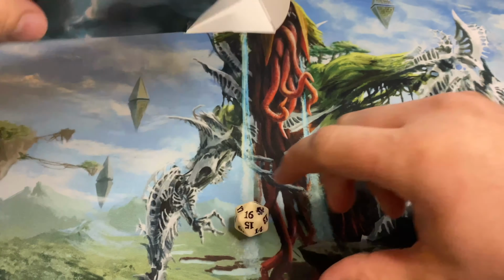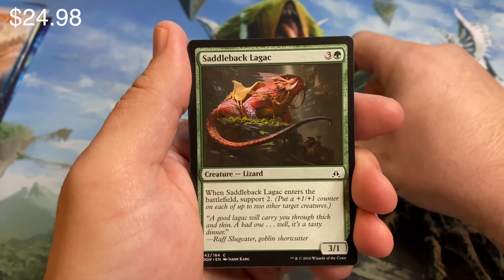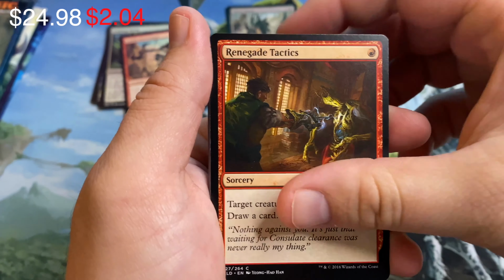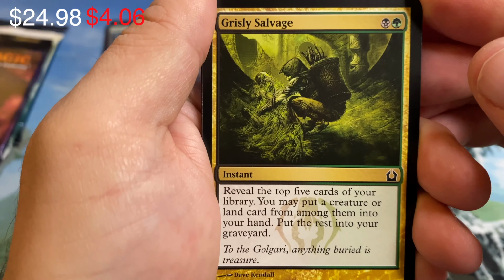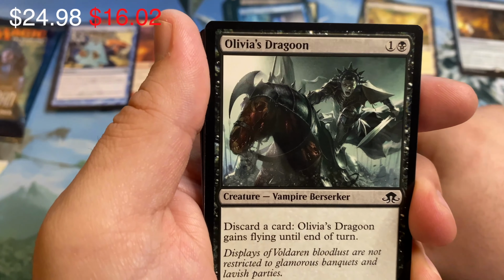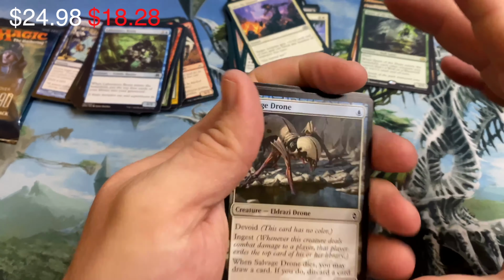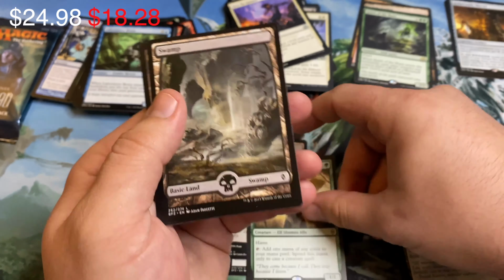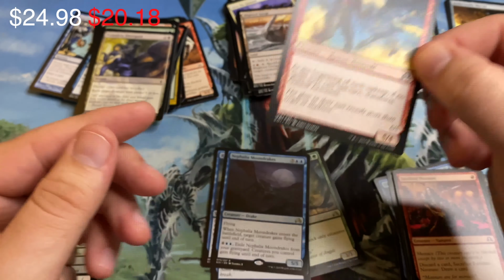Walmart Mystery Box #3! WAS IT WORTH IT?!?!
My third time trying to score some sweet MTG goodness from the Walmart Mystery Boxes!

Ebay Store: